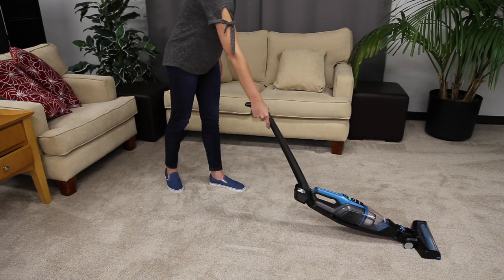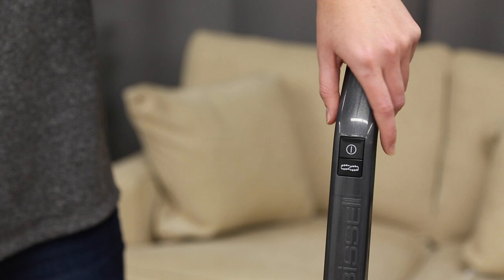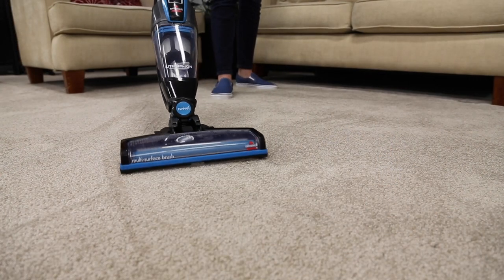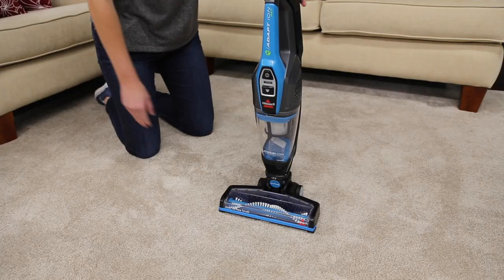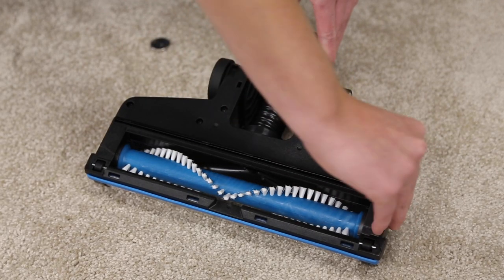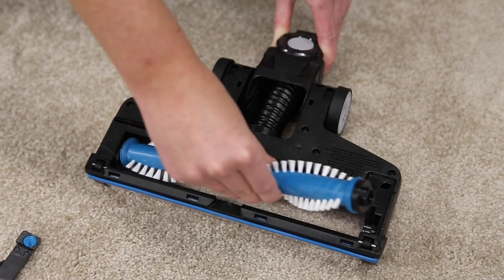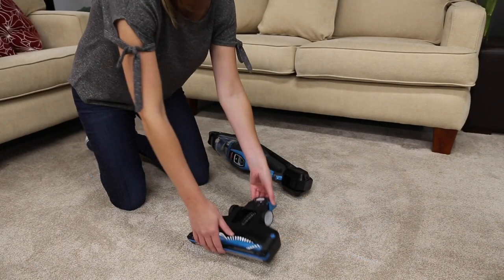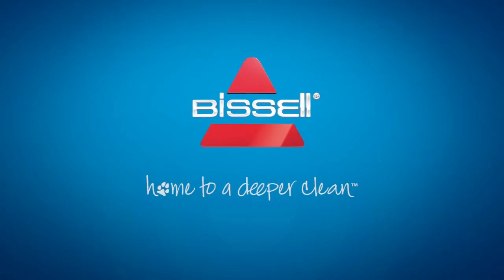How to Maintain the Brush Roll on Your BISSELL Adapt™ Ion Pet 2-in-1 Cordless Vacuum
This video is a step-by-step guide to accessing and/or fixing the brush roll on your Adapt Ion Pet Cordless Vacuum.

When it comes to cleaning up after pets, convenience and power is important. That’s the idea behind the BISSELL® Adapt™ Ion Pet. Its cordless design is powered by a lithium-ion battery, meaning it's not confined by a cord, so, it goes anywhere you go.